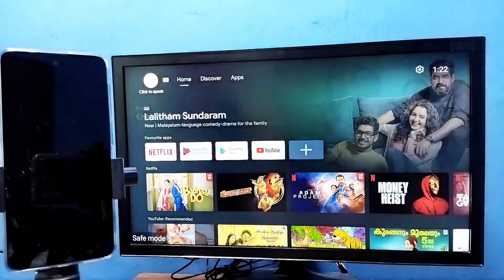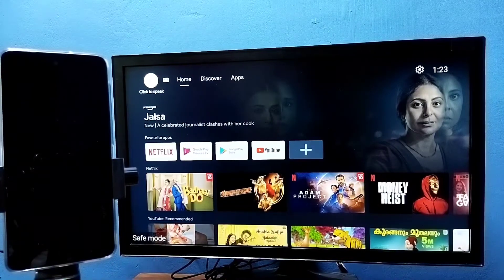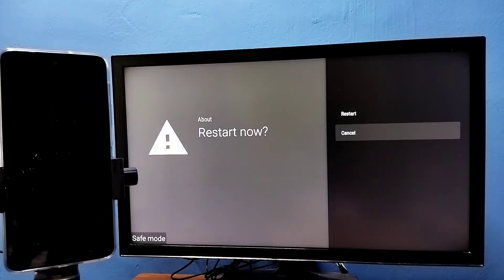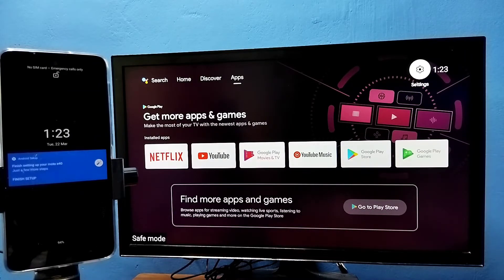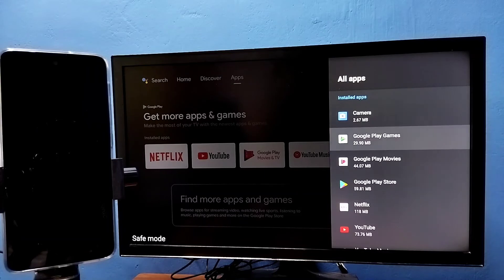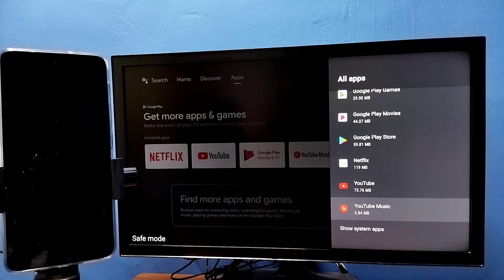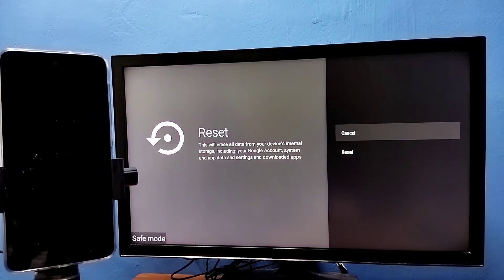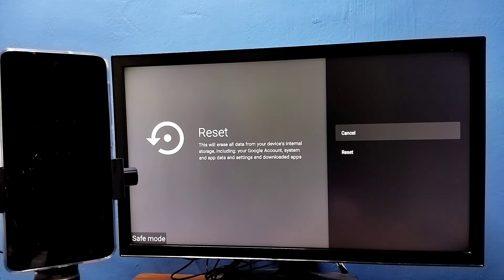How to EXIT from Safe Mode in OnePlus Android TV | 4 Ways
Android TV : How to EXIT from Safe Mode
Android TV,
Smart TV,
Android TV OS,
How to,